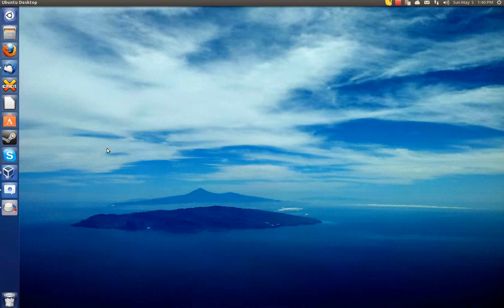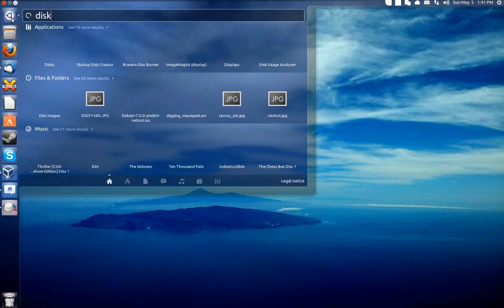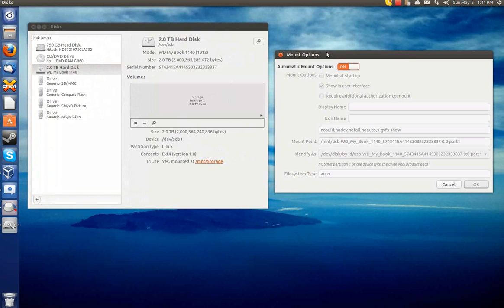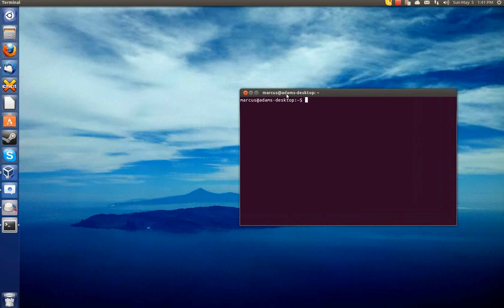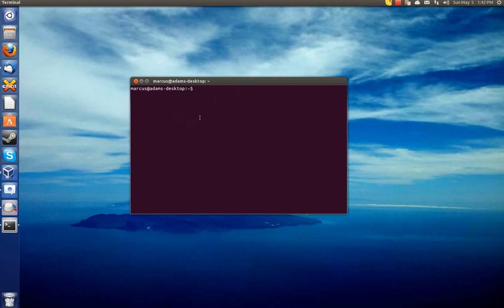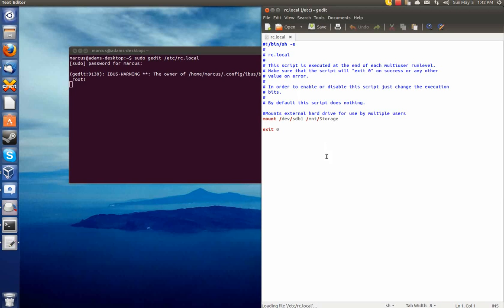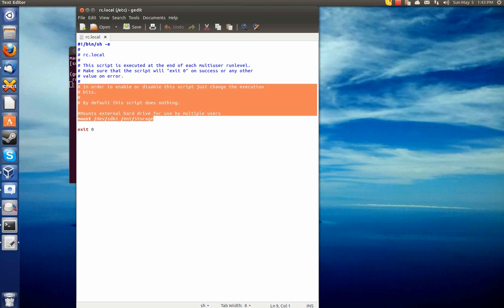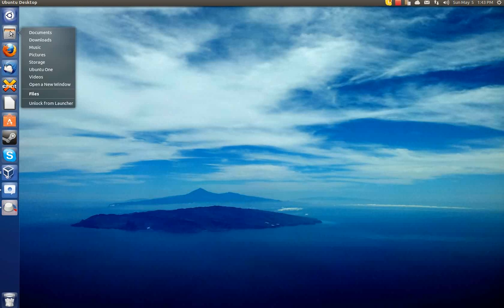How-To: Mount an External Device on Startup in Linux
I made this walkthrough after having some problems in the newest versions of Ubuntu due to some new security practices they implemented that caused external drives to be mounted in user-specific locations, locking other users on the same PC out until the drive was re-mounted by that user.  This walk-through covers how to get around that if you have an external hard drive connected to a computer that is used by multiple people.